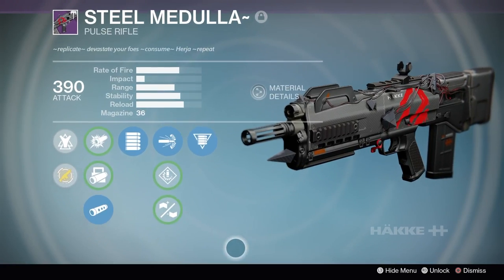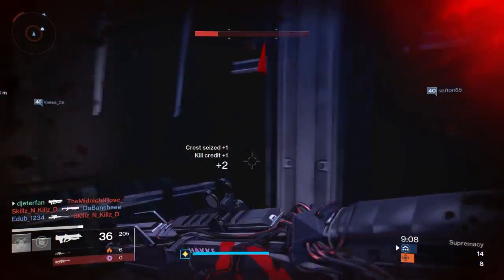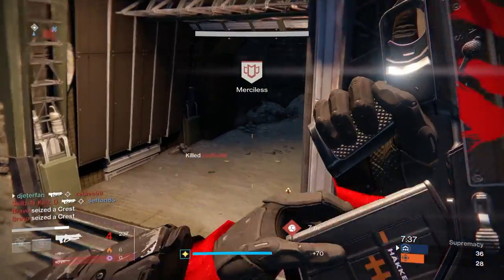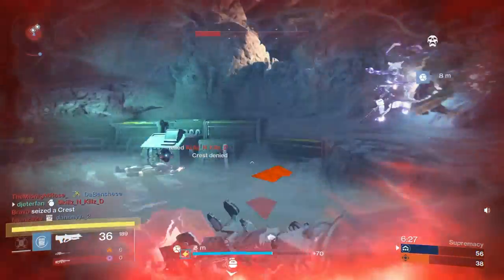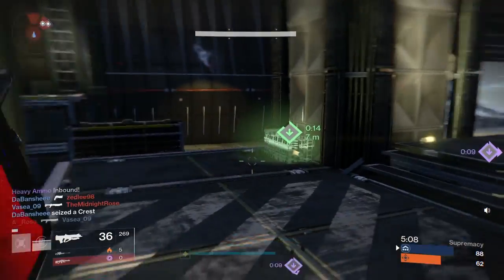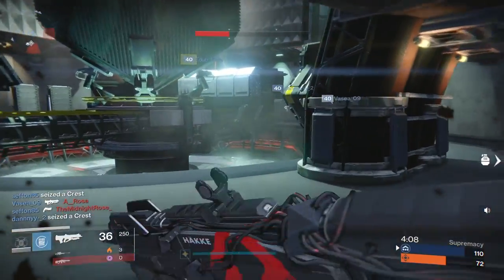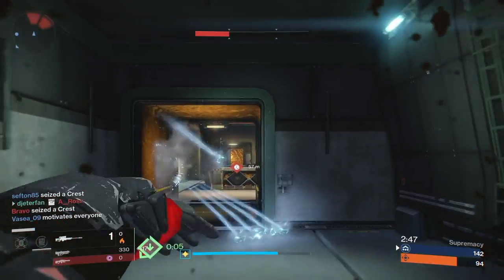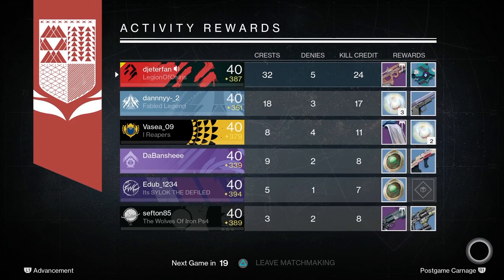Destiny: GOING HAM WITH NEW RAID WEAPONS (Steel Medulla & Ex Machinia Sniper!)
Destiny's new Wrath of the machine hard mode raid has some incredible rewards waiting for you at the end. With the new Steel medulla~ pulse rifle and the Ex Machinia~ sniper I Dropped over 50 Points in supremacy in one of my best game plays on supremacy ever!